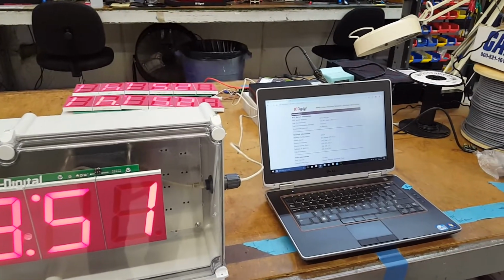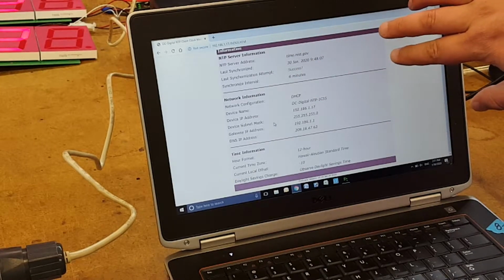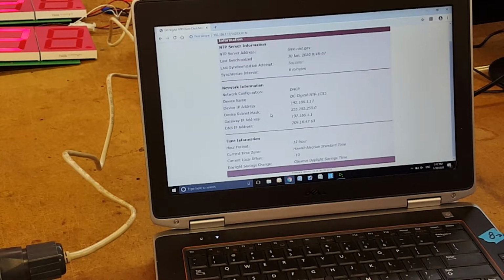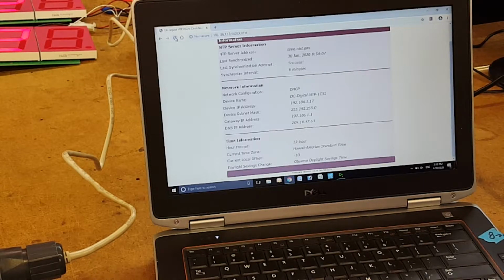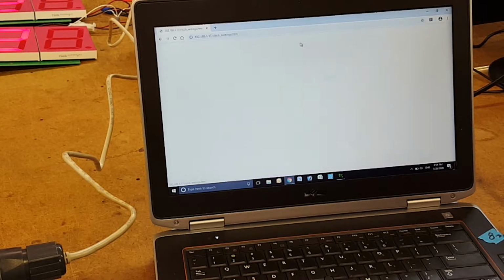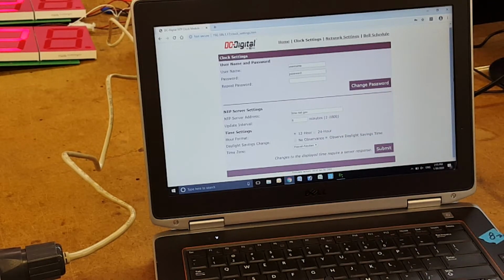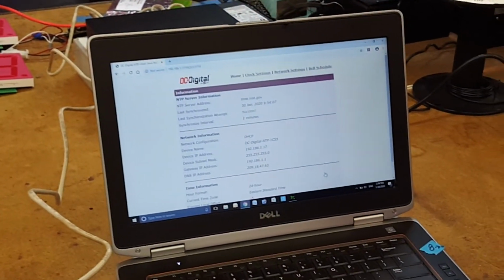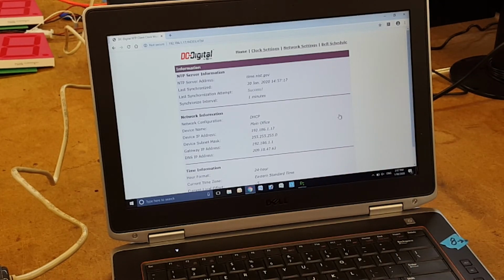DC-40N-POE-NEMA (Power Over Ethernet Network Clock with NEMA 4X Poly Carbonate Enclosure)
Set up for a Waterproof NEMA 4X enclosed Digital Network Wall Clock, 4 inch display for viewing up to 200 feet away.